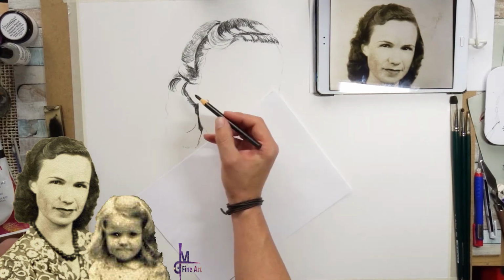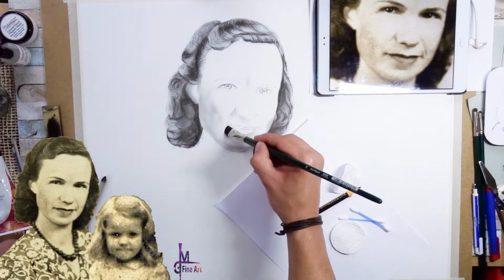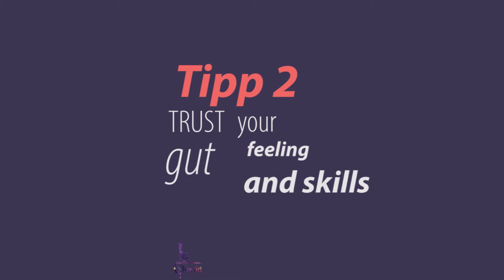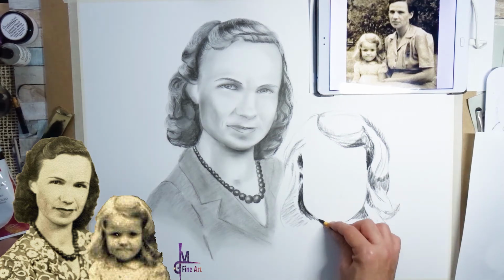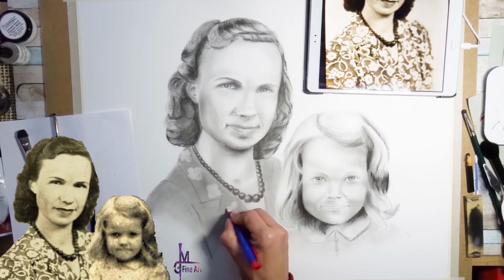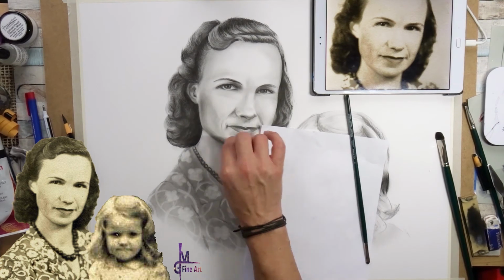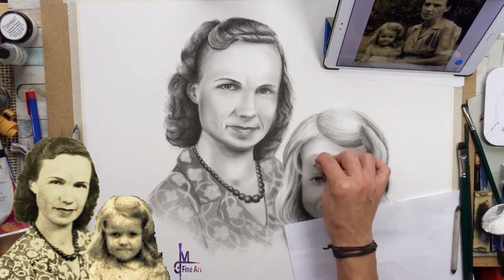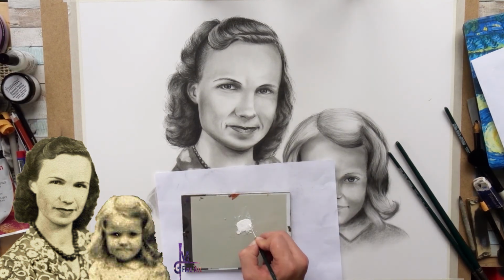Working from bad references for commissions / 5 Tipps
Hey everyone :)
In this video I am showing you a drawing timelapse as a background entertainment and besides that I will talk about commissions and working from bad reference photos. I will tell you 5 Tipps to care about when you do commissions.

Materials used

Mars Lumograph pencils
Sketch & Peel Charcoal
Mono Zero Eraser
Bristol 300 vellum
Metallic Cold
Jaxell Fixative